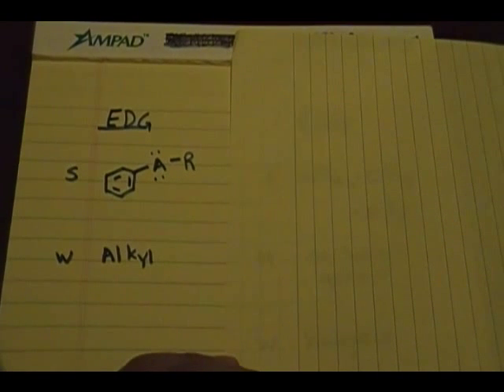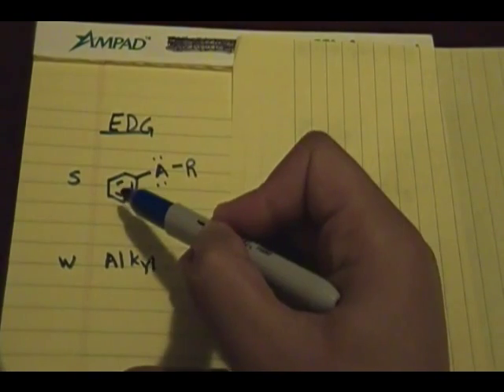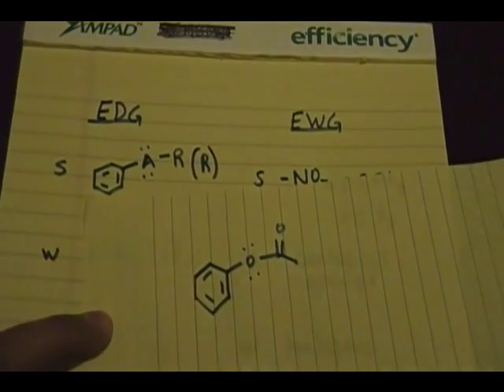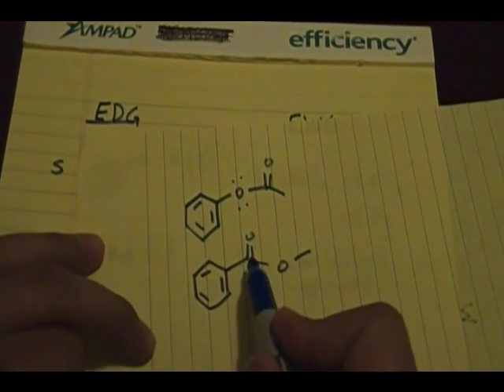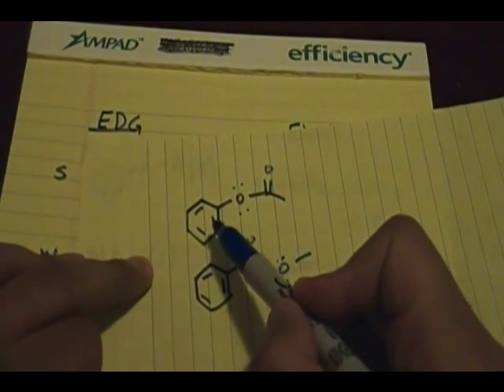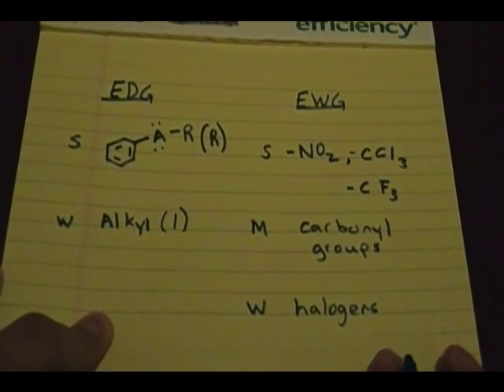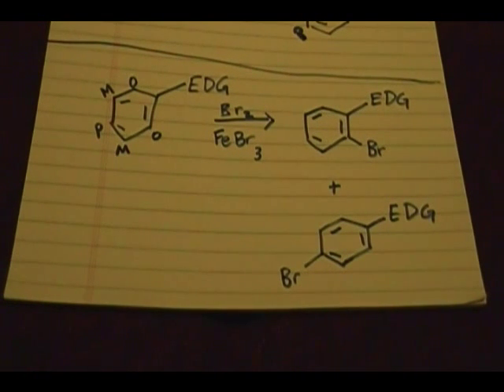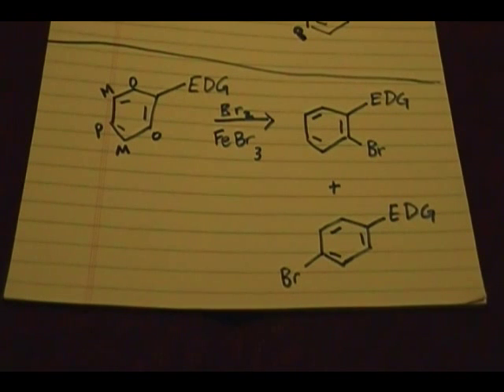Electrophilic Aromatic Substitution part 3/5